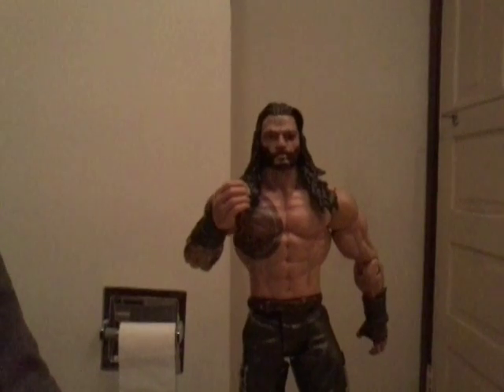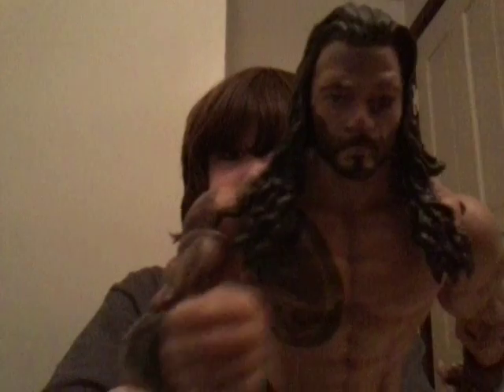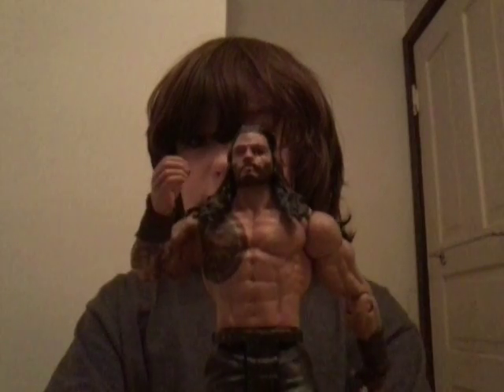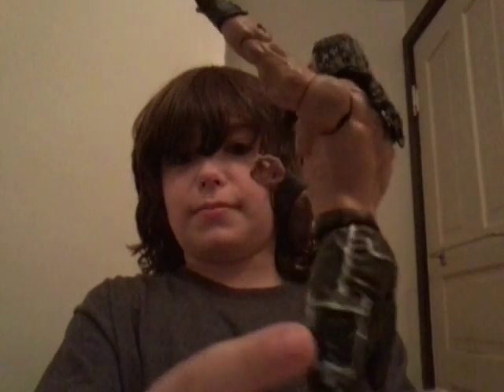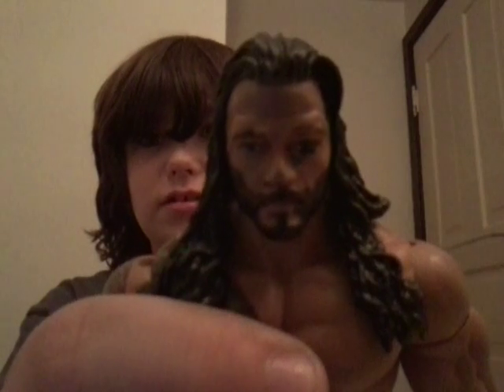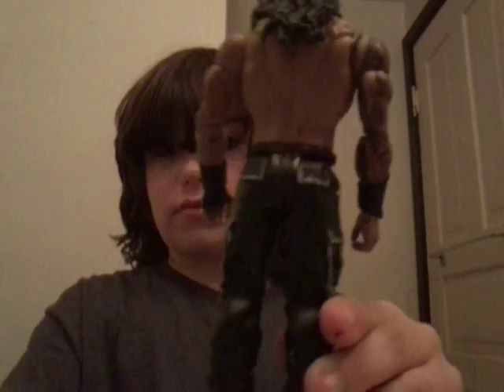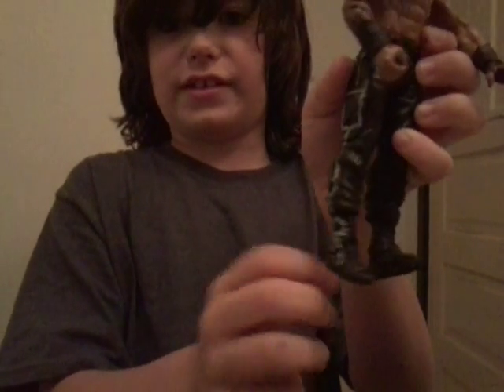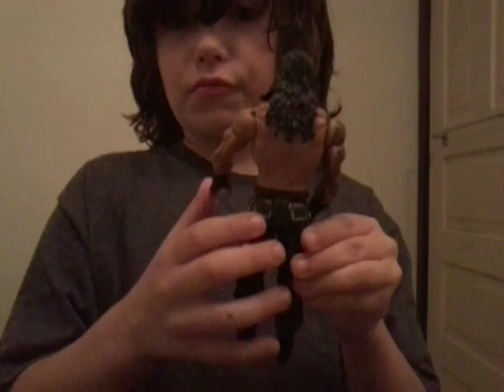My wwe custom Roman reigns action figure review